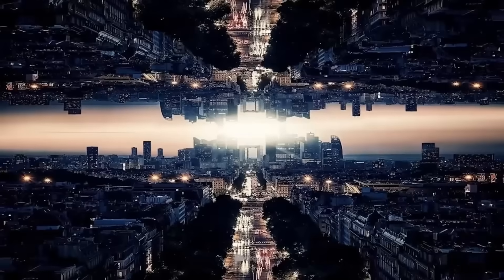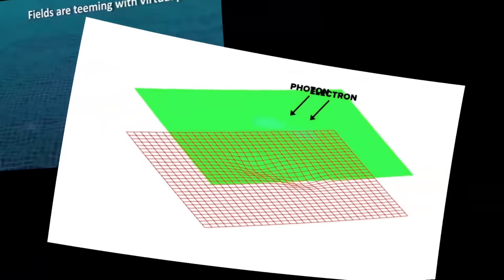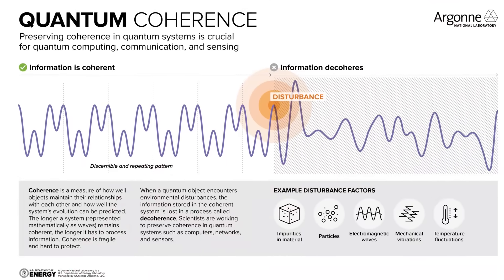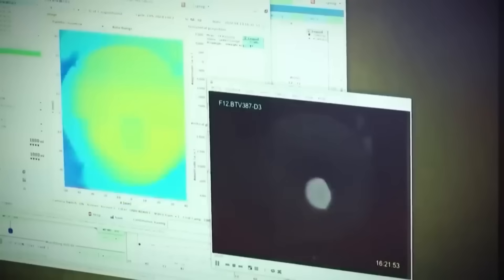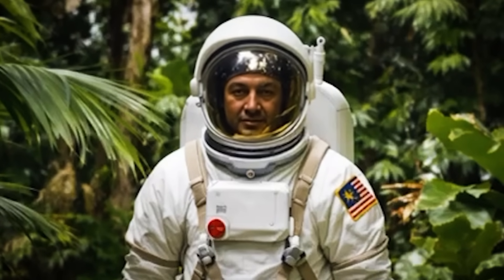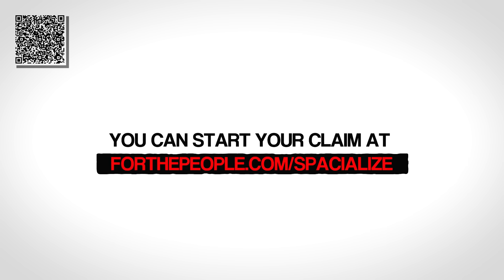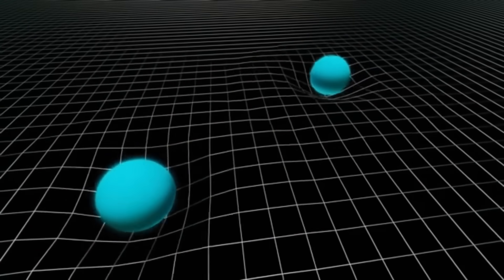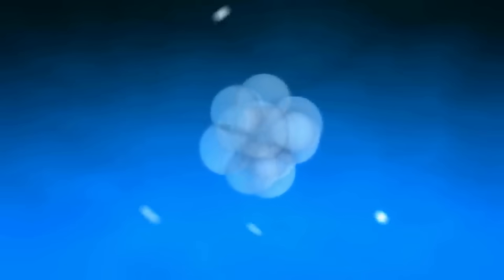MIT’s Teleportation Test Created Something That REFUSED to Vanish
Got injured in an accident? You could be one click away from a claim worth millions. You can start your claim now with Morgan & Morgan without leaving your couch. Remember, it's free unless you win.

MIT researchers just completed a quantum teleportation experiment — but something unexpected happened: the test created a state that refused to vanish. Instead of disappearing after transfer, this strange quantum object seemed to hold on, defying the predicted loss of information.

In this video, we explore:

How MIT scientists performed a quantum teleportation test using entanglement and photonic qubits

What normally happens when quantum states teleport — and why this result was different

Why some physicists think this may reveal information persistence beyond current quantum theory

The implications for quantum computing, wormhole physics, and the foundations of reality

What the next round of experiments could prove — or disprove — about teleportation and space-time

If you’re fascinated by quantum physics, teleportation experiments, and the limits of reality, you’ll want to watch this.